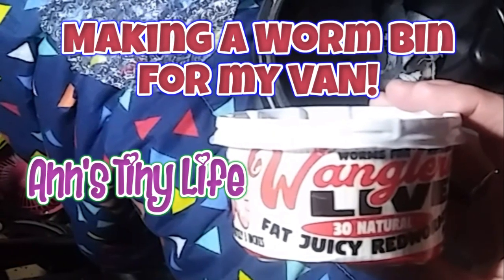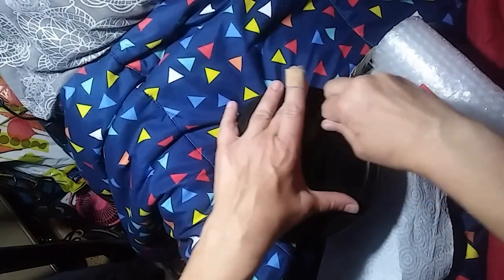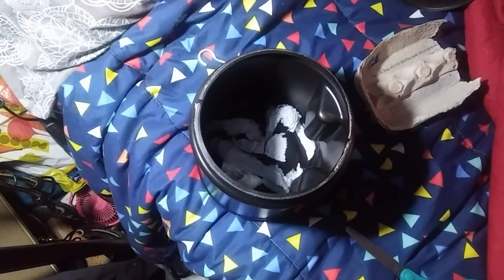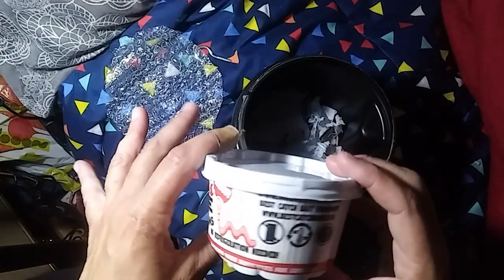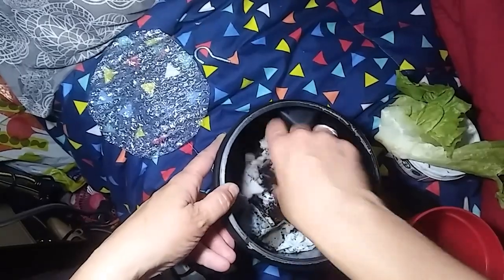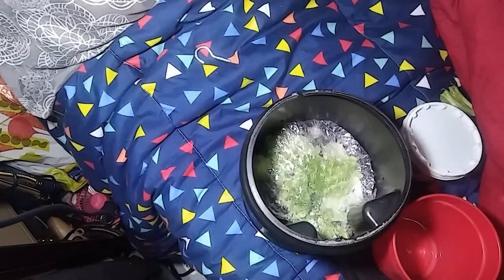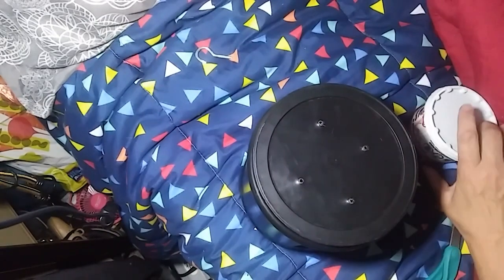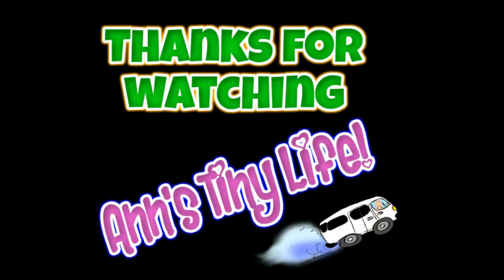Worm Bin Vermicomposting in a VAN! - Solo Female VANLIFE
Raining AGAIN but I didn't want to let my Memorial Day weekend go to waste. So in addition to further organizing the van, I decided to make a tiny worm farm. (worm bin, vermicomposting bin, etc.) I wonder if this will work and they will breed? Will they die?

Find out in mdy new wormy adventure!

I'm a 50+ solo female vanlifer. I've been living and working out of my van since April 1, 2019 and I've never been happier! Join me on my journey of van dwelling bliss and challenges. And stumbles. And laughs.